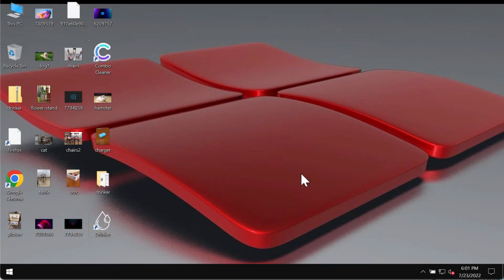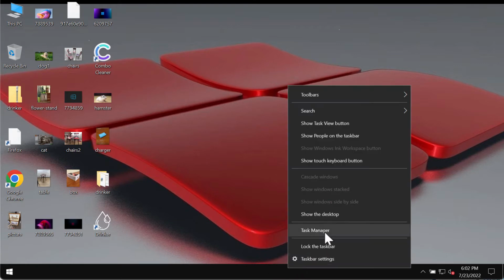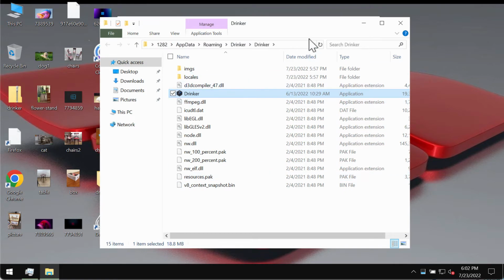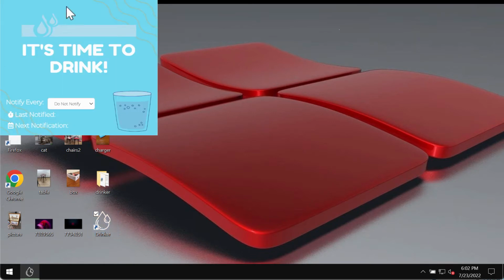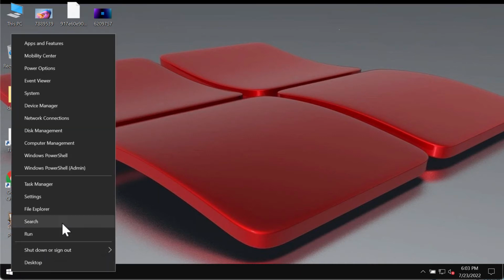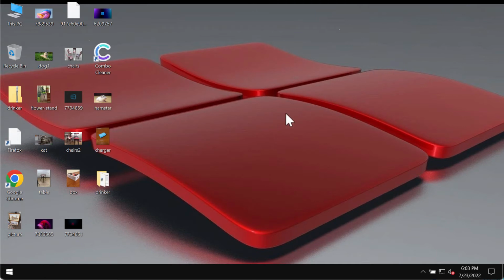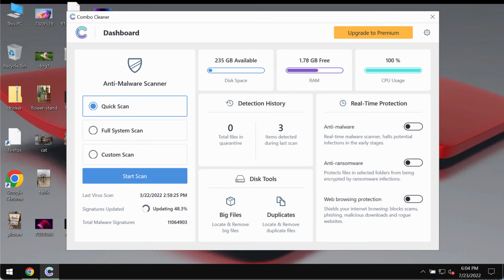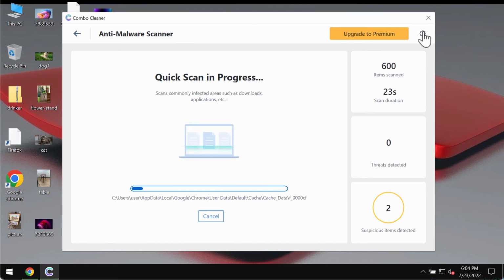Drinker [Drinker Application 2022] adware removal instructions.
Drinker is the name of a rogue program that we discovered while researching dubious download webpages. This app is endorsed as a tool allowing users to set notifications (reminders) of when to drink water. Yet, our analysis of Drinker revealed that it operates as advertising-supported software (adware). Once installed, it shows numerous ads not related to the sites that you visit. Remove it with Combo Cleaner Antivirus or, optionally, follow the manual recommendations set forth in the video.